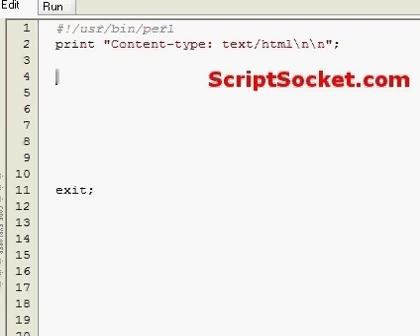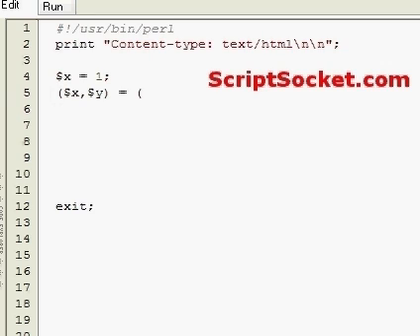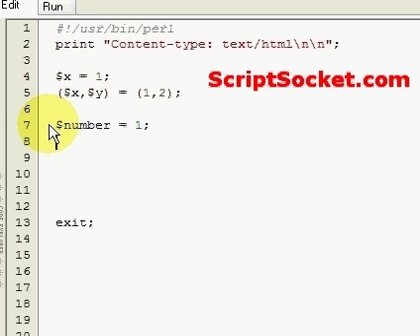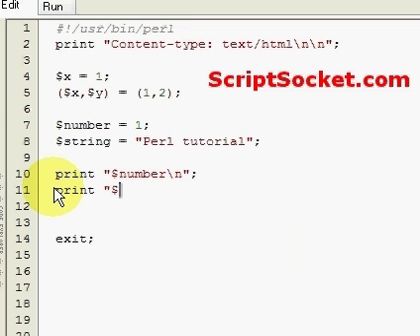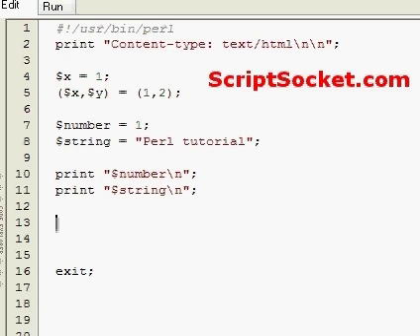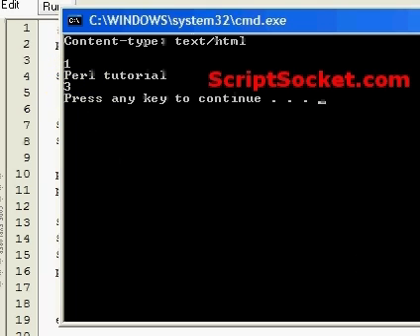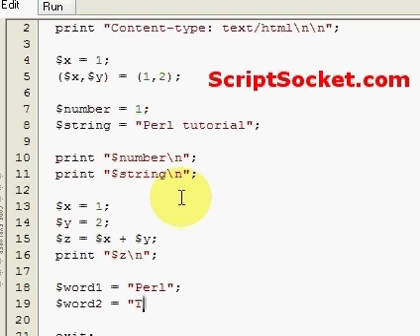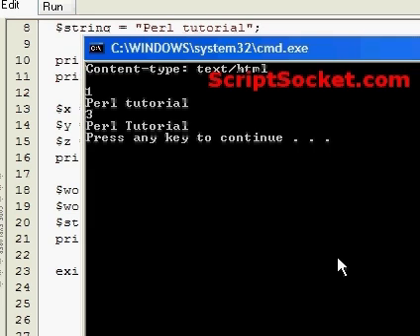Perl Tutorial 3 - Variables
Part 3 of the Perl Tutorial explains variables with basic examples. South America Photo Map (Free Android App)